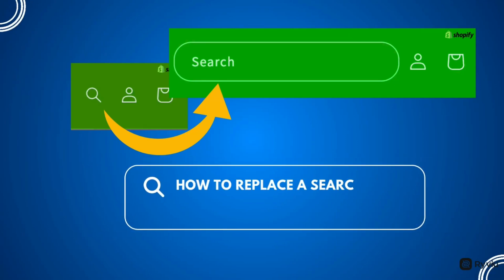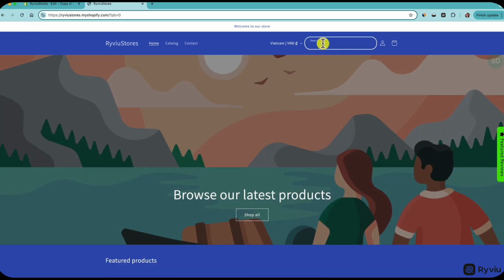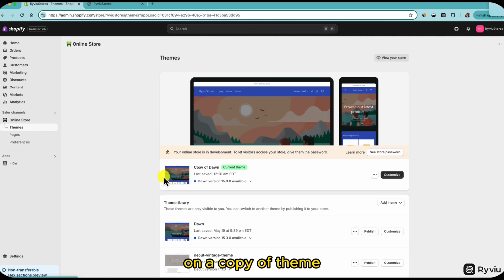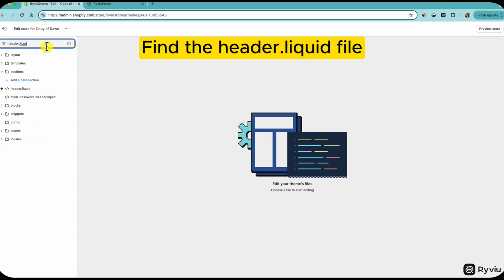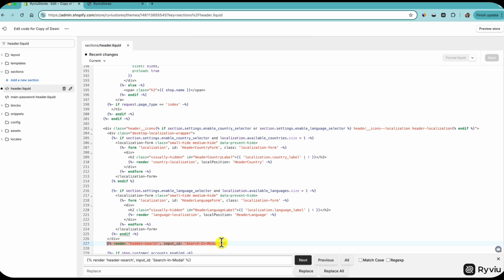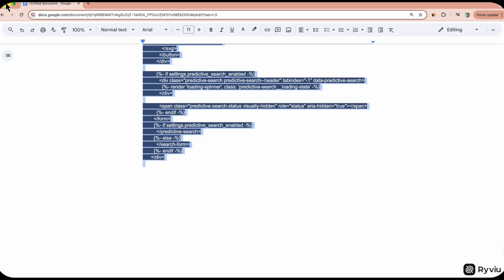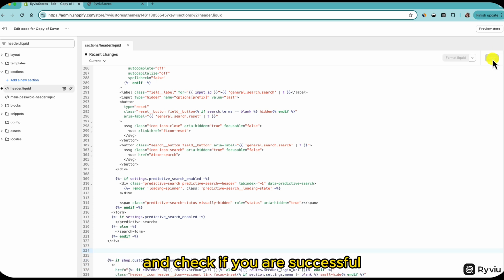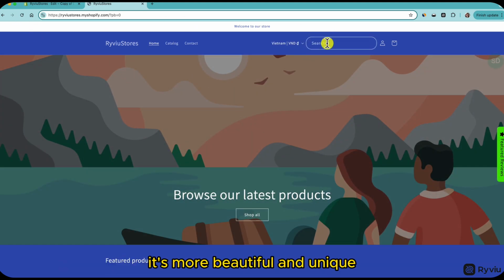How to Replace A Search Icon with A Search Bar In Shopify?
Replacing a search icon with a visible search bar in Shopify improves user experience by making product discovery faster and more intuitive, leading to higher engagement and conversions.